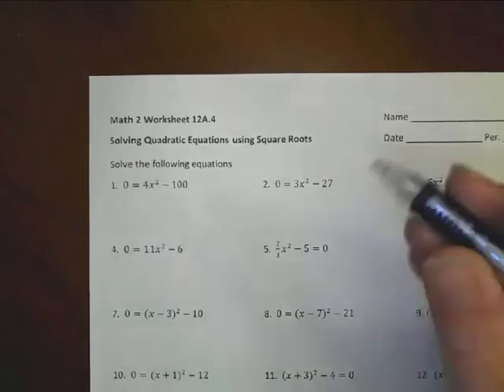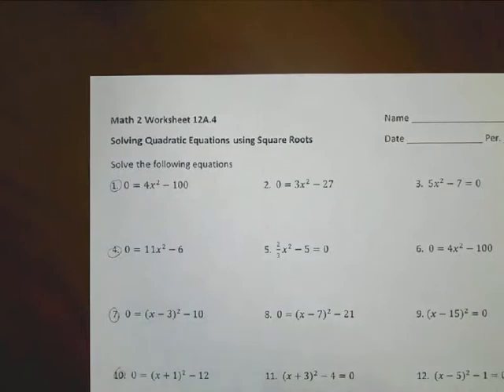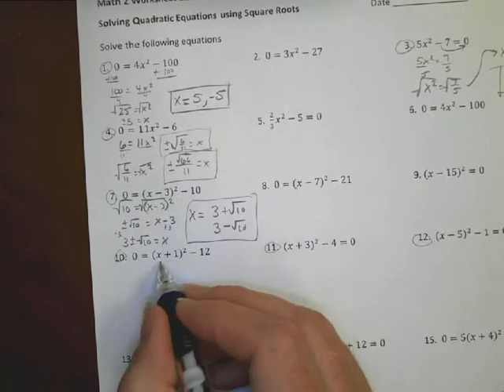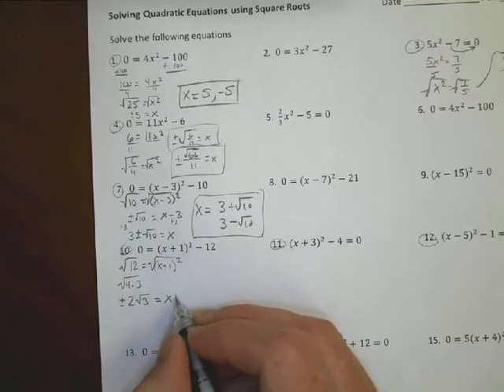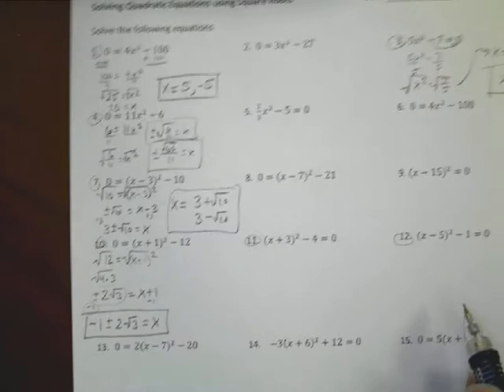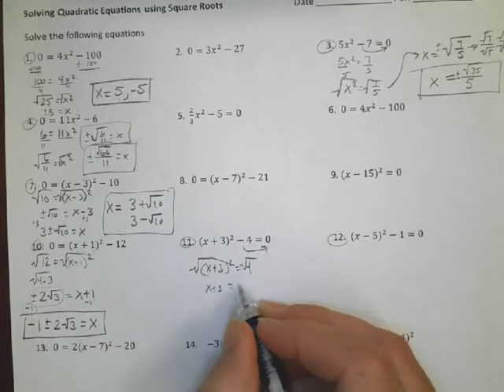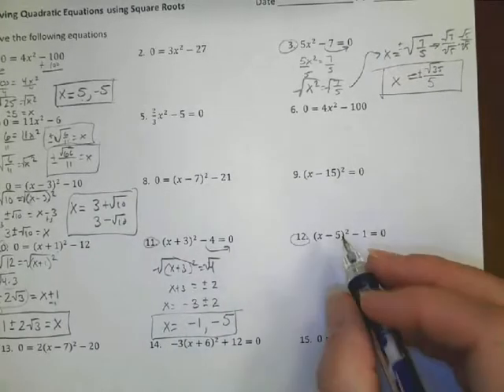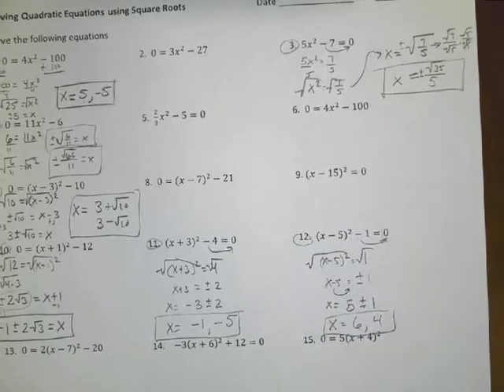Math 2 Unit 12A 4 Homework Help Morgan